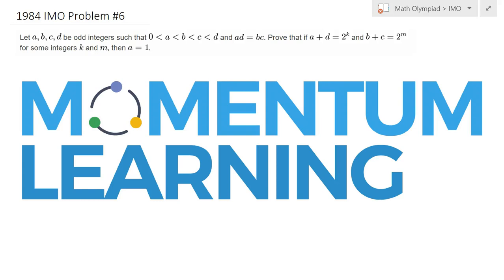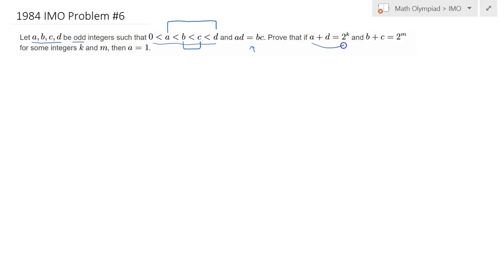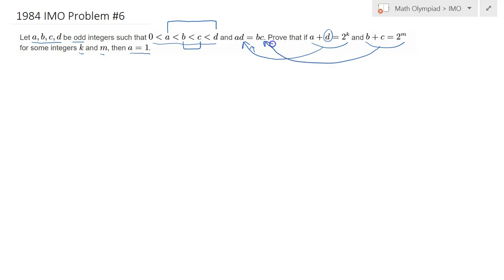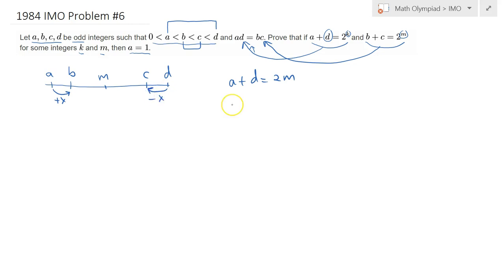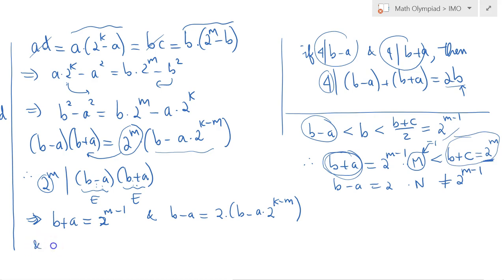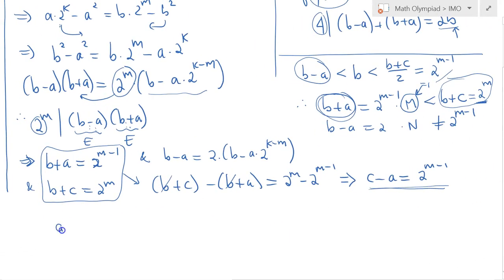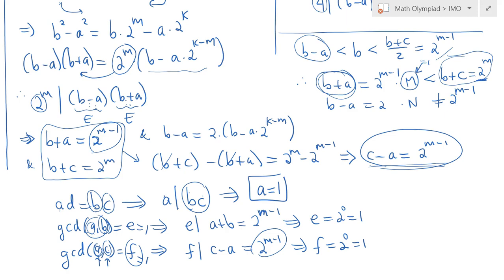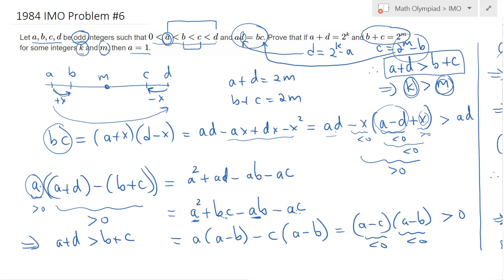1984 IMO Problem #6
Topic: Number Theory